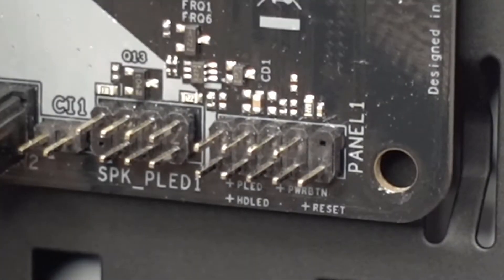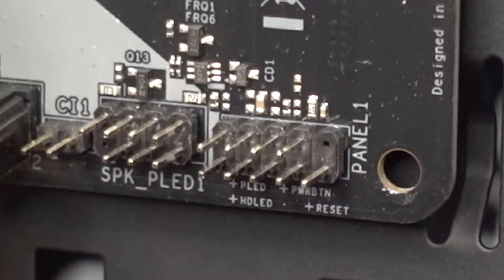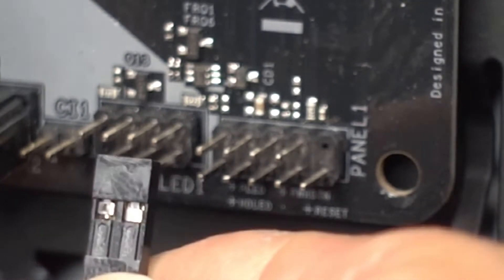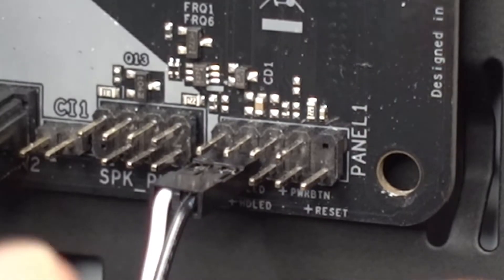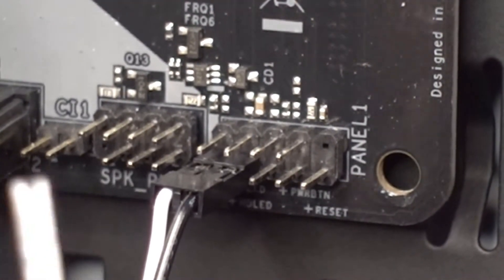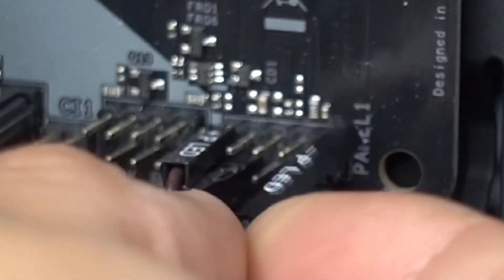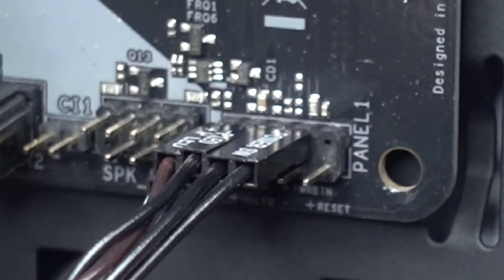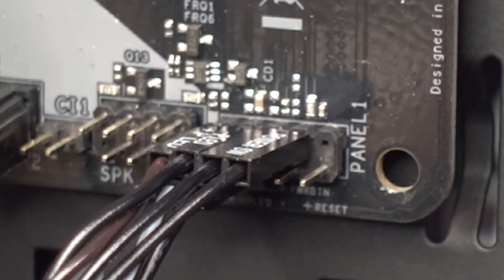Front panel headers installation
This is a quick guide on properly plugging in your front panel headers.